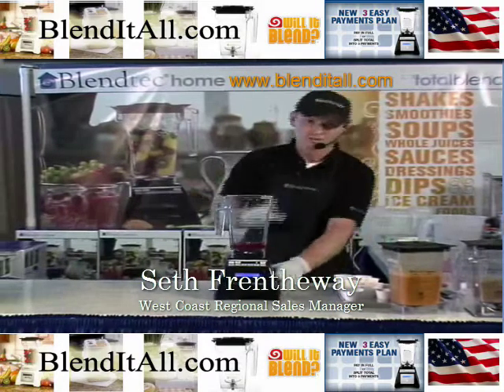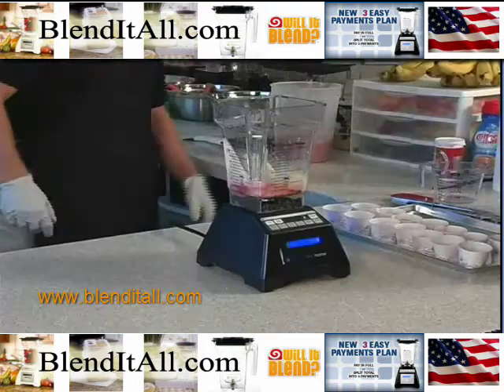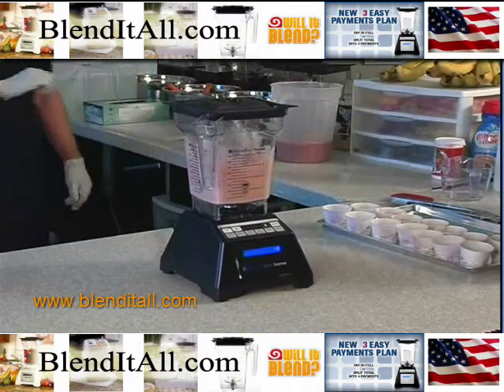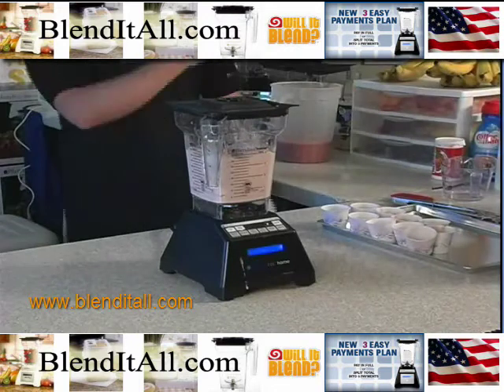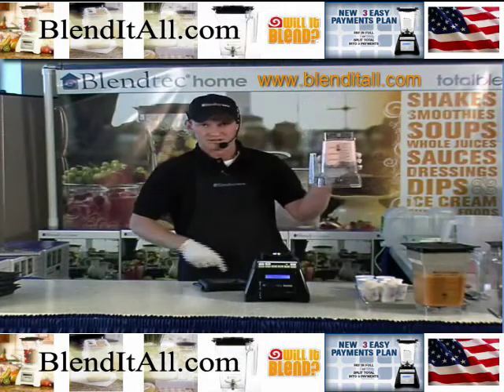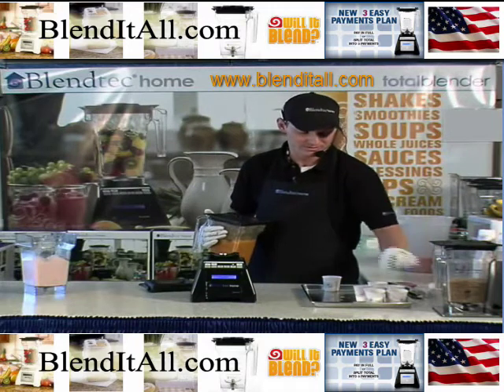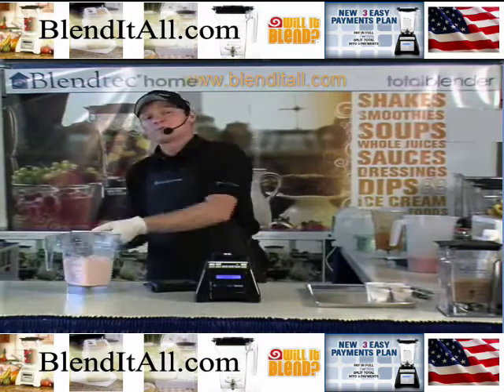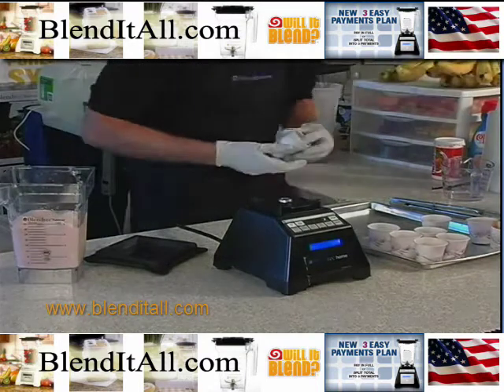WillItBlend Ice Cream in 45 Seconds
- Make Ice cream in your very own Blendtec Total Blender.  Watch this movie to see how this can be done.